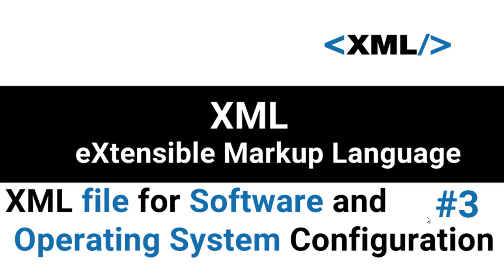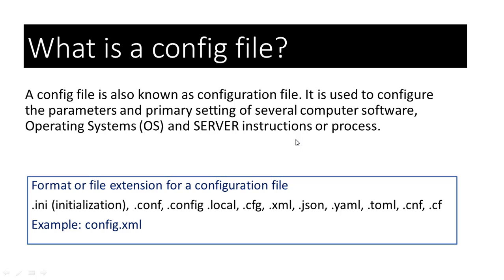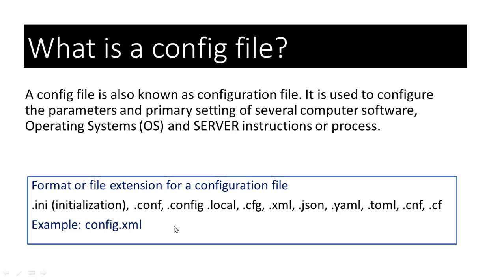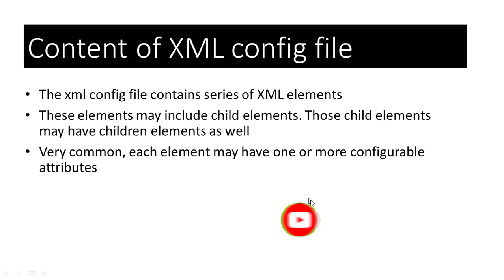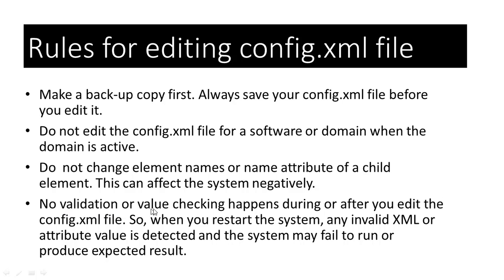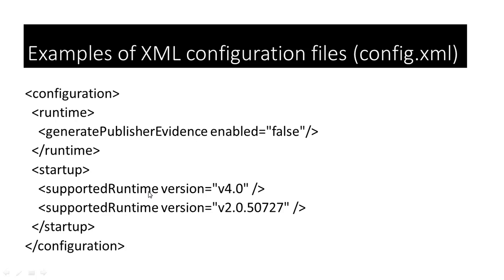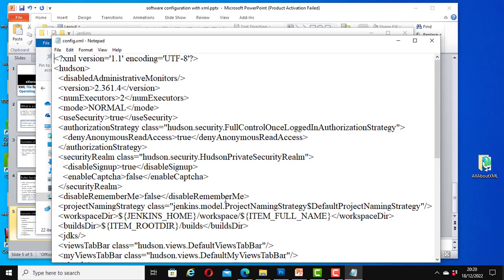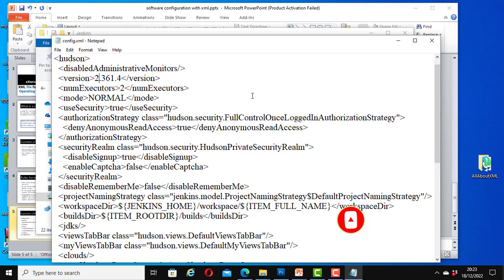XML for software configuration file | Create a configuration file with XML | Edit config XML file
This video teaches you how to create and edit a configuration file with XML for software and Operating Systems

Timestamp
00:00:00  - Introduction to Software and Operating System configuration file with XML
00:01:00  - What is a config file?
00:04:12  - Content of XML config files
00:05:59  - Rules for editing XML config files
00:07:54  - Examples of XML configuration files